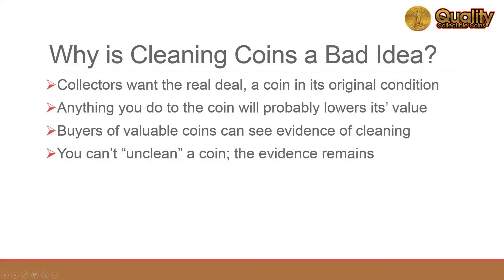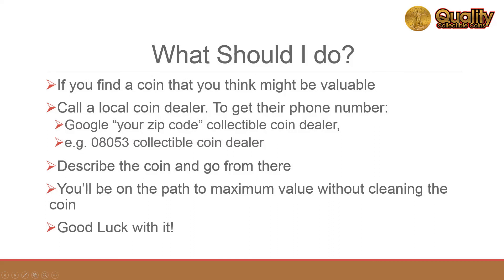How to Clean Collectible Coins | Is it Safe? | Coin Collecting 101 | Quality Collectible Coins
There's a lot of talk about cleaning lately (and for good reason!). But should you clean your collectible coins? Probably not - unless you're a professional coin dealer, there's too much risk of permanent damage to the coin. Consider other sanitation measures such as storing the coin in a plastic, air-tight container (even a ziplock bag can work). You can then clean the bag rather than the coin, protecting the value.